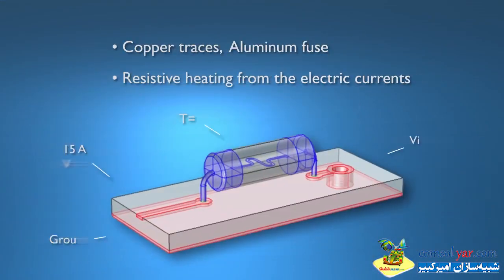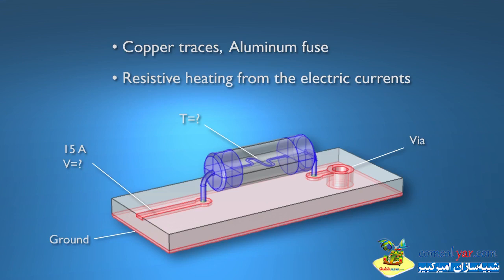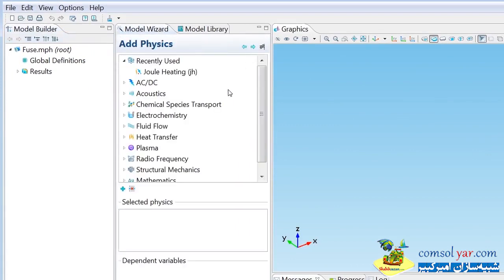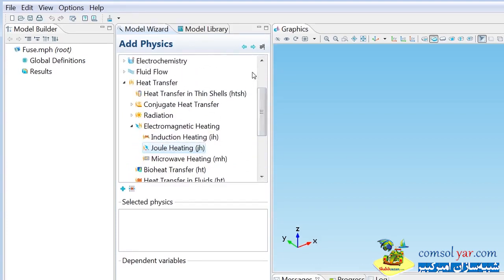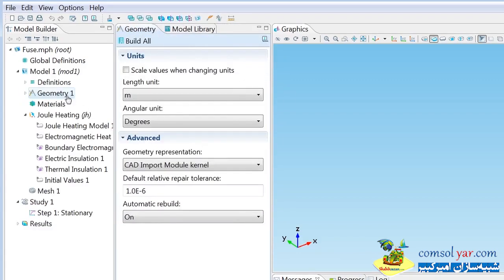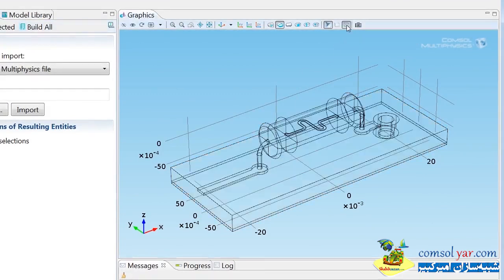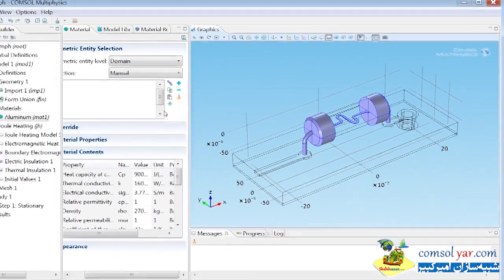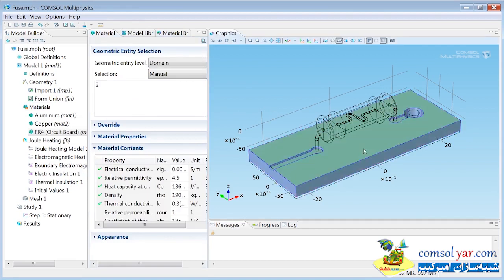ژول گرمایش در فیوز در صفحه مدار ، فصل (زبان اصلی)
Joule Heating In A Fuse On A Circuit Board, Chapter 1-34